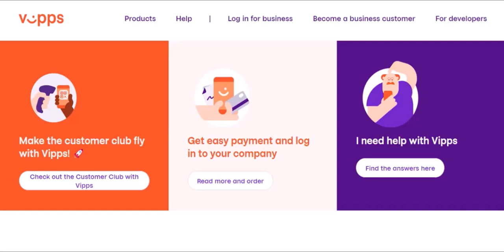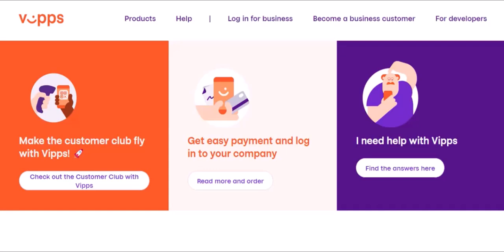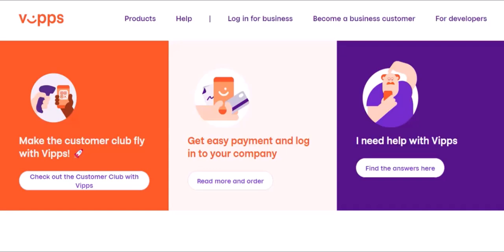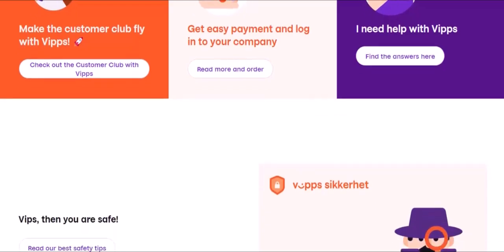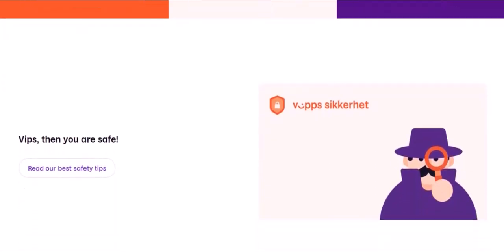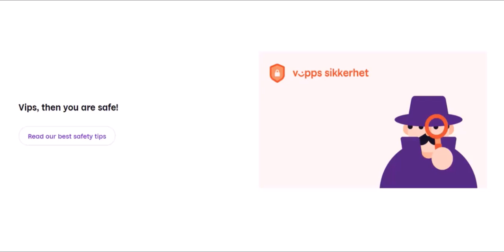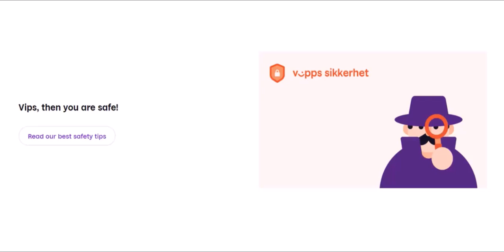Is Vipps free?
In this video we talk about Is Vipps free